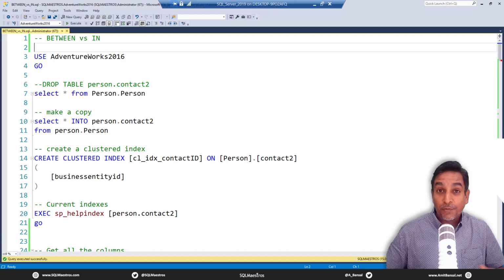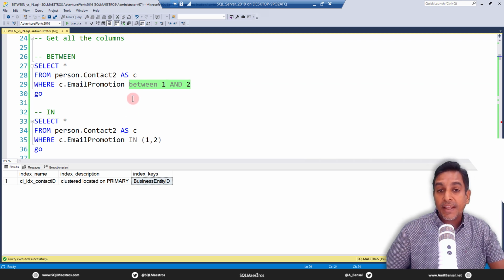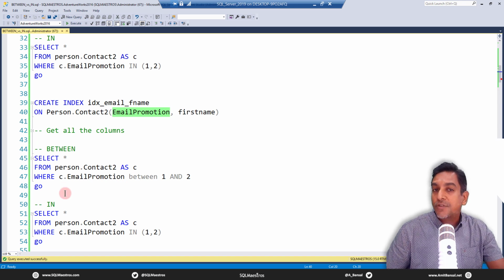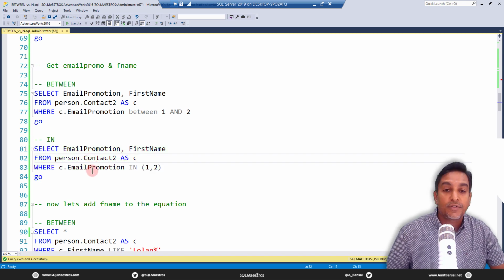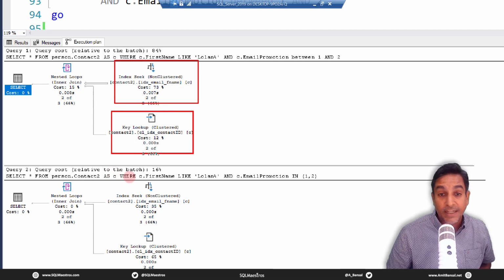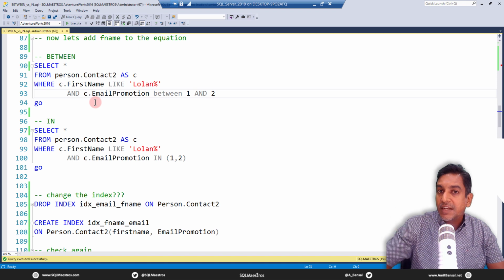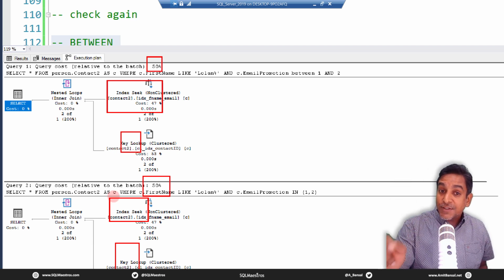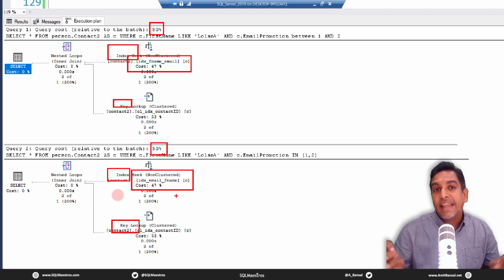BETWEEN vs IN Operator in SQL Server